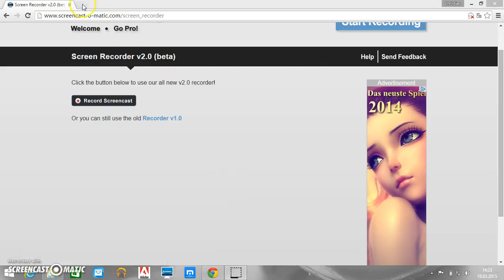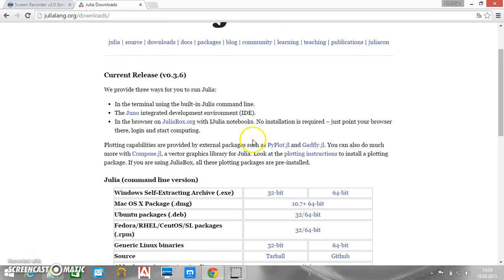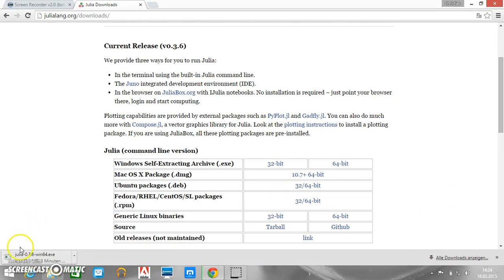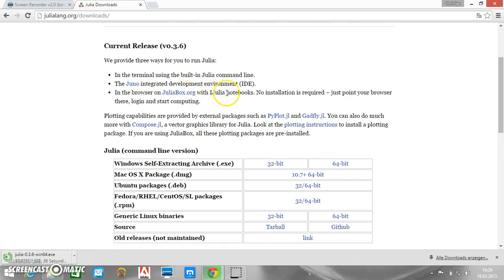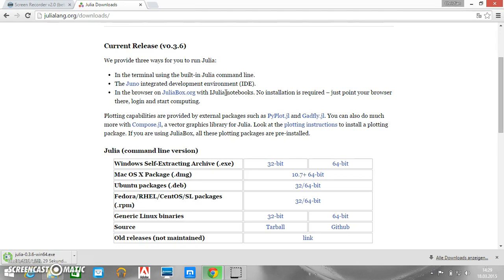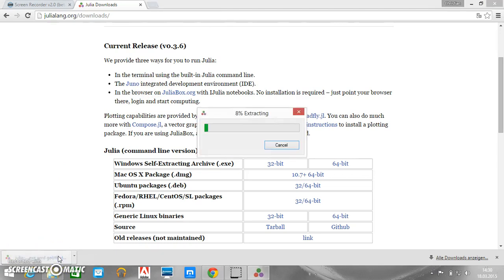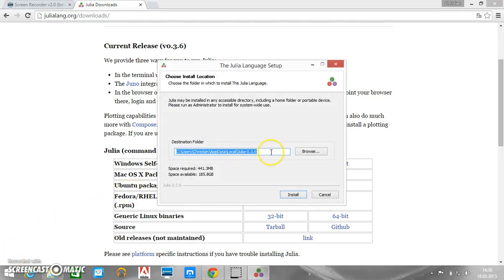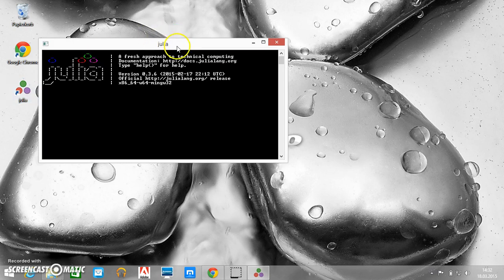Julia installation, windows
Instructions on how to install Julia on Windows 8.